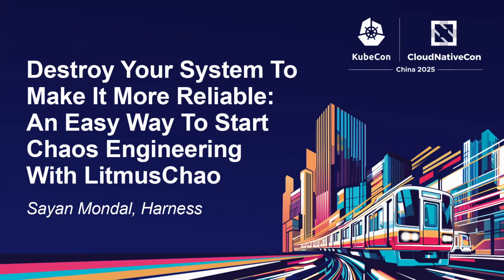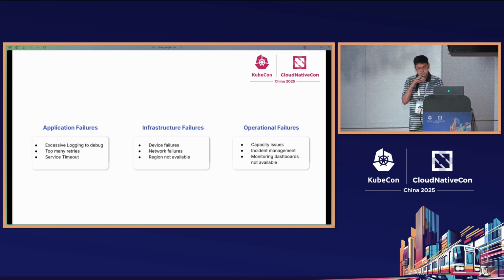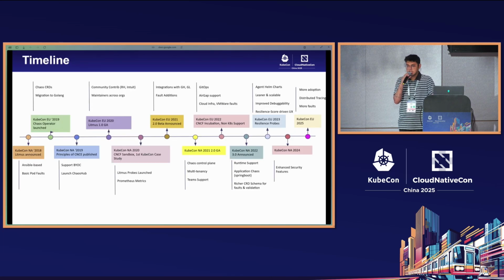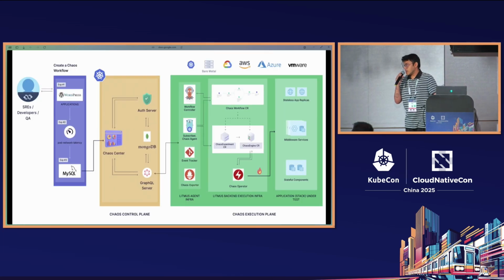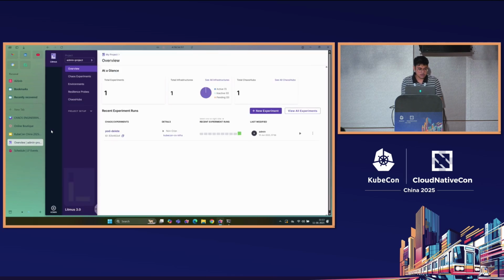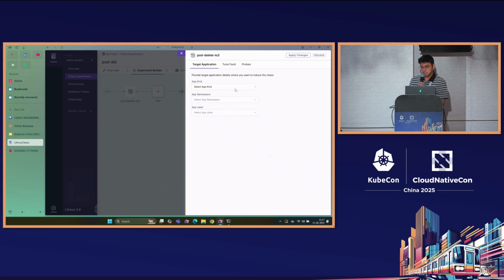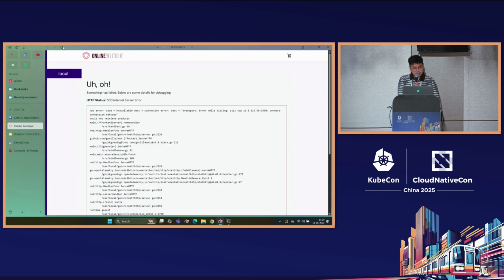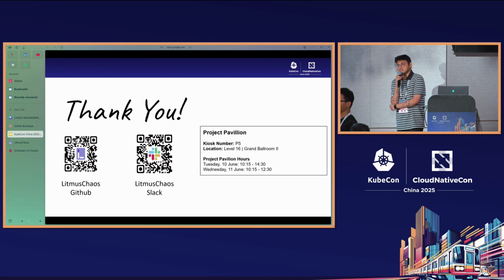Destroy Your System To Make It More Reliable: An Easy Way To Start Chaos Engineering... Sayan Mondal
Destroy Your System To Make It More Reliable: An Easy Way To Start Chaos Engineering With LitmusChao - Sayan Mondal, Harness

Imagine your cloud-native applications as a bustling city. To ensure everything runs smoothly, you need to test its resilience by introducing controlled chaos, like planned roadblocks, to spot and fix weaknesses before they cause real trouble.

Join the LitmusChaos team, the folks behind this CNCF Incubating project, as they share the latest and greatest in chaos engineering. They'll walk you through new features from recent updates, like better resilience testing, improved observability, and scalability tools, all designed to tackle the real-world problems developers and SREs face daily.

You'll also get the inside scoop on the project's growth, how the community is shaping its future, and a sneak peek at what's coming next to make chaos engineering easier and more effective.